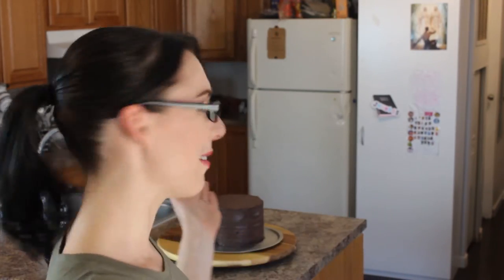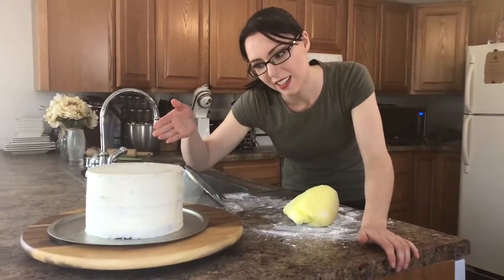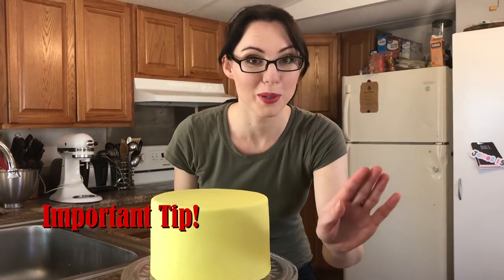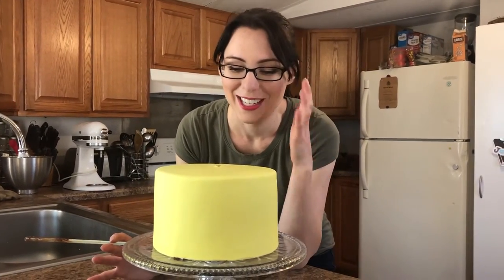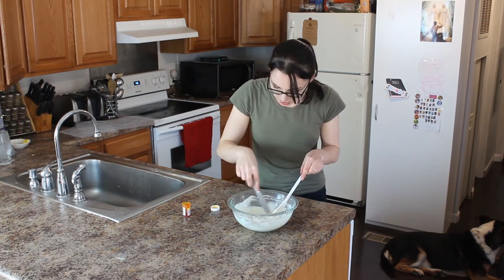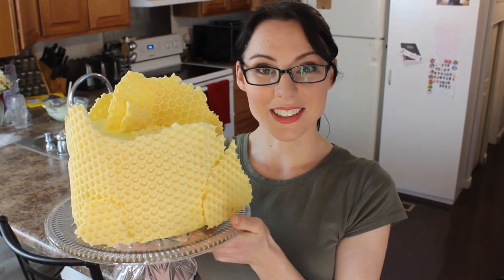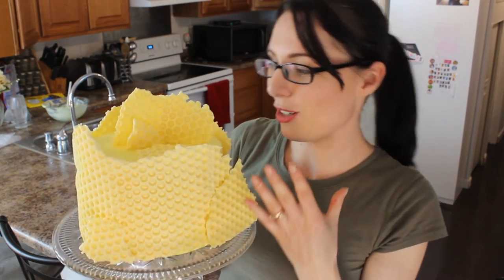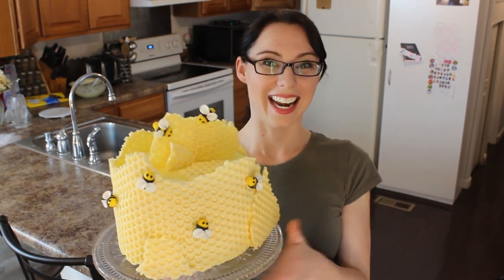Beehive Cake Tutorial: Easy Chocolate Honeycomb!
Amazing honeycomb beehive cake tutorial with marshmallow fondant recipe in comments. This is the hottest cake trend going on right now! Makes the perfect Relief Society birthday cake too!

About Me:
I'm Shelly and I'm here to inspire you to try new things and show you how to make fun cakes, woodworking projects, creative beekeeping, and share all the animals on our farm.  I am a mom of three little girls and it's a ride full of adventure that I love sharing with them as I'm sharing with you.
The name "ShadeTree" comes from "shadetree mechanic" or a "Do-It-Yourself-er". I'm passionate about life-long learning and finding joy in every day life.